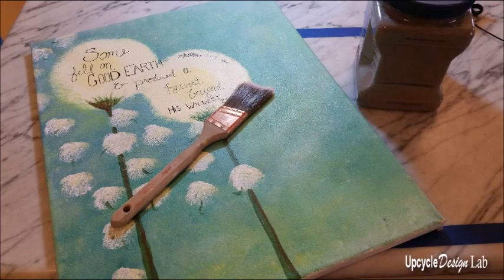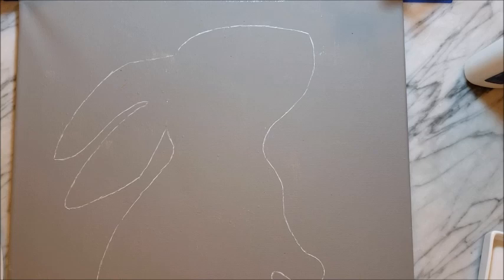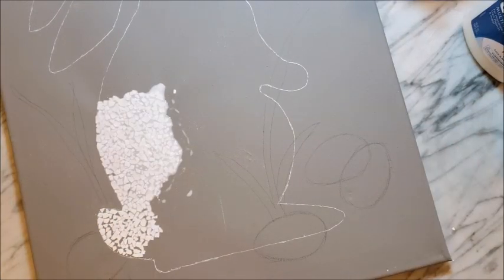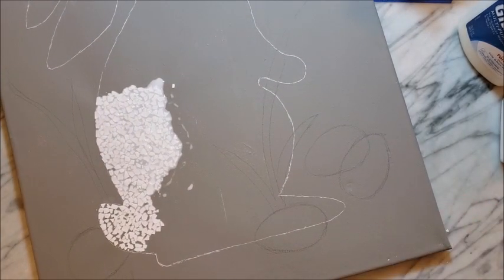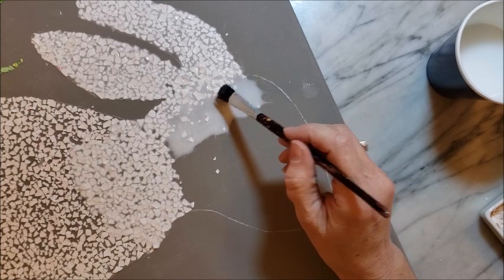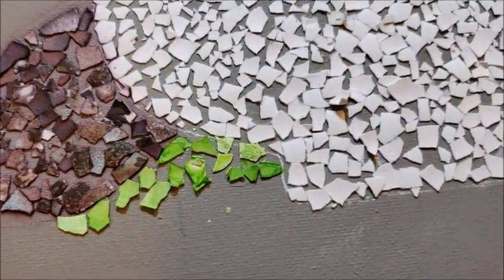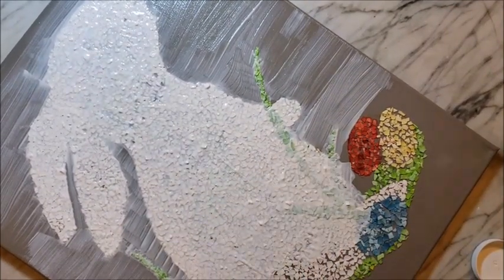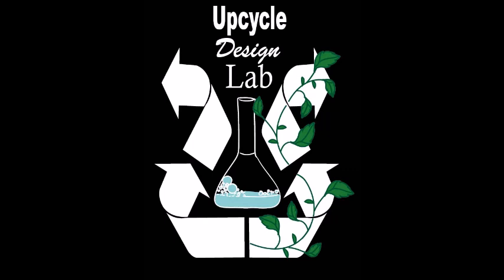Easy Eggshell Art Easter Bunny Decoration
In this video learn how to make a simple art project / Easter decoration using eggshell. Upcycle an old canvas into new art.

Happy Upcycling,
Cindy